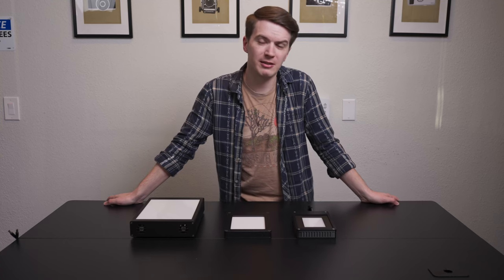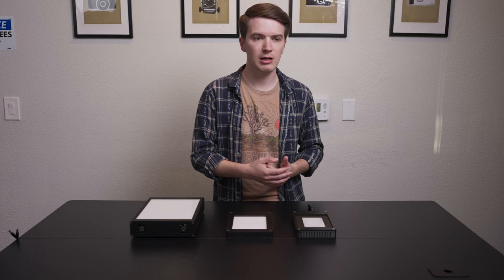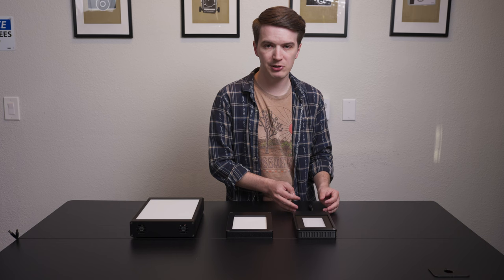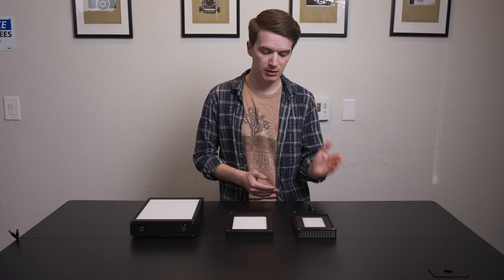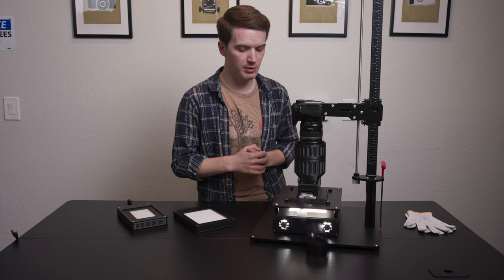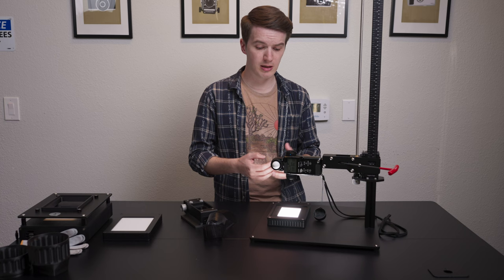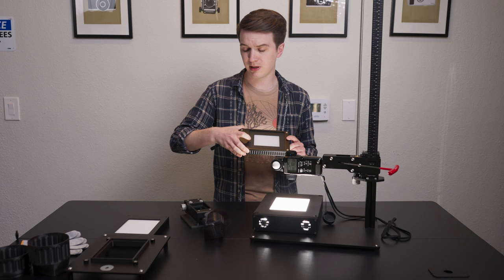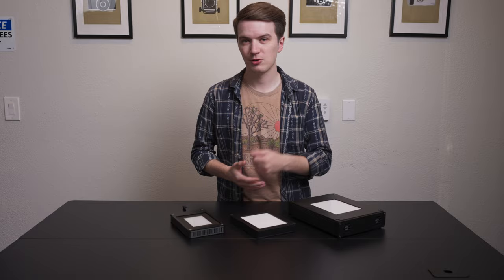Negative Supply Light Source Comparison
Getting Started with Negative Supply!